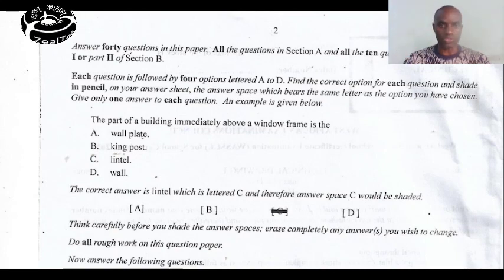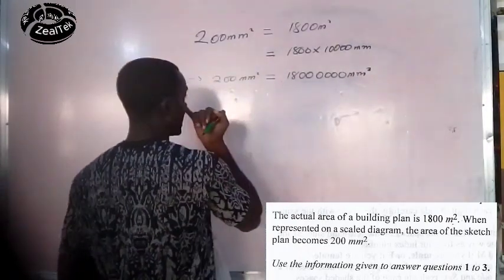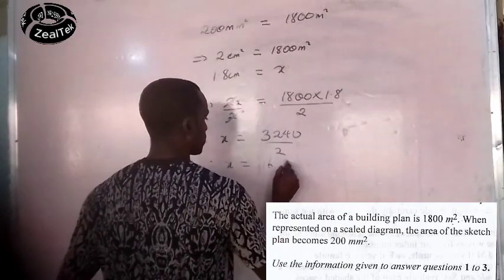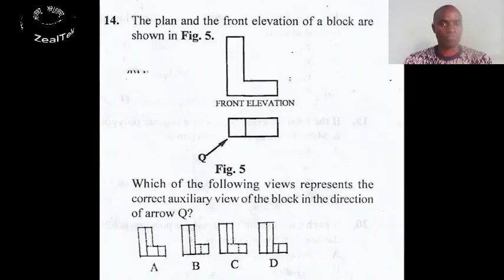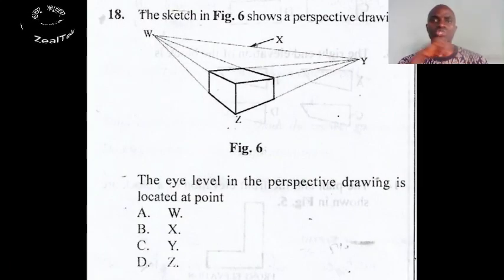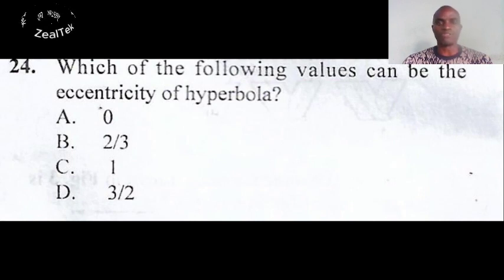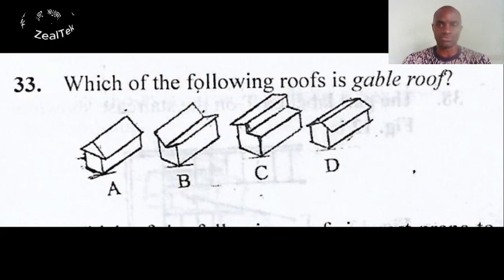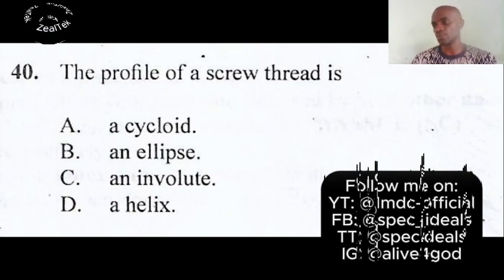2024 TECHNICAL DRAWING OBJECTIVE COMPLETE SOLUTIONS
This video contains complete solutions to the 2024 Technical Drawing Objective Questions. Suit yourself and enjoy a detailed treatment of the complex questions now made to look like a walk in the park.

To enrol with ZealTek Tutorial online programme to start soon.

Waiting to meet you there.

M. C. Daniel